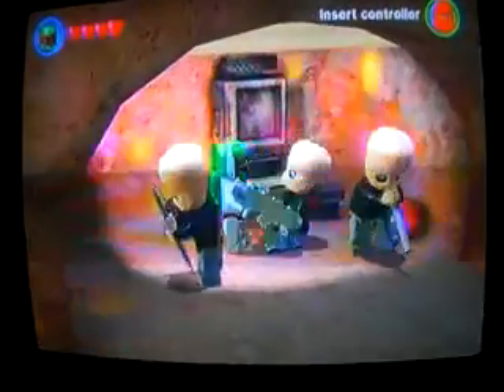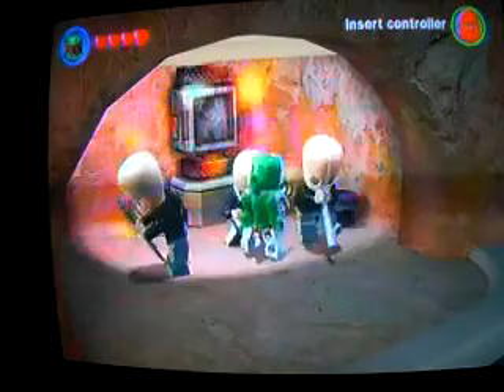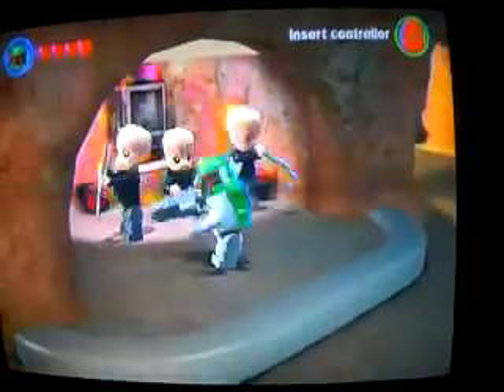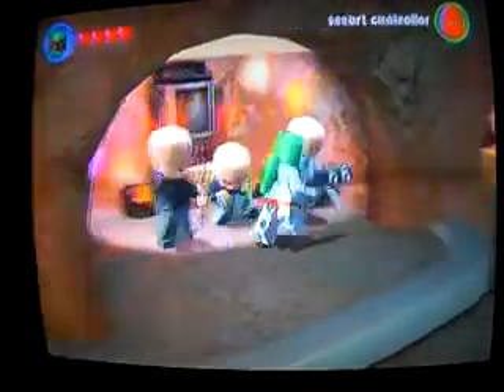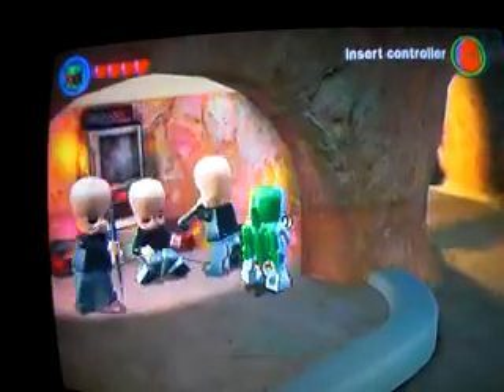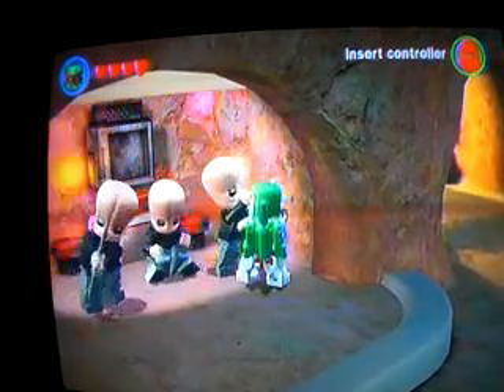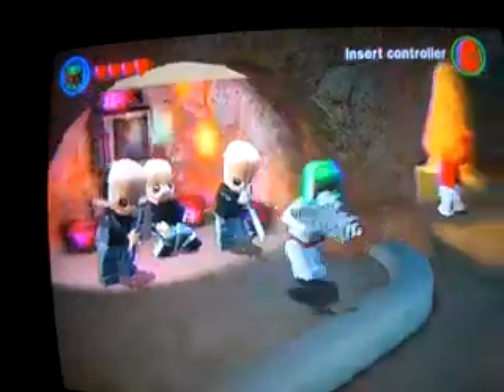Lego Star wars glitch - Musical Turns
Lego Star wars glitch in the cantina, if you punch the musical playersin a sertain spot, they will turn